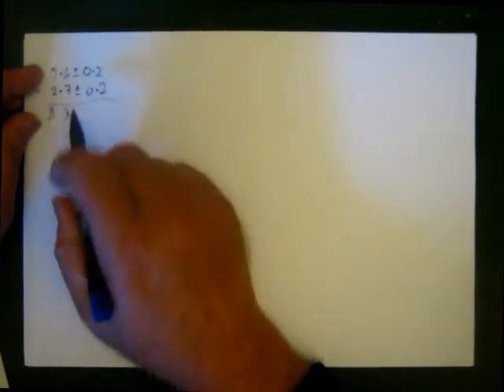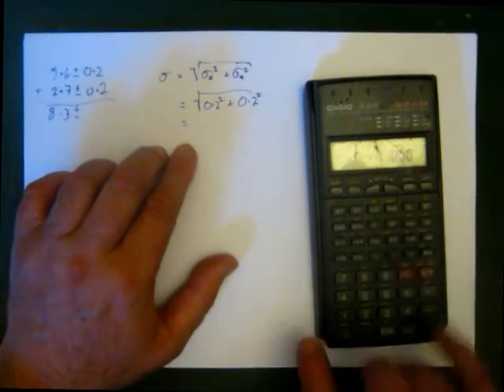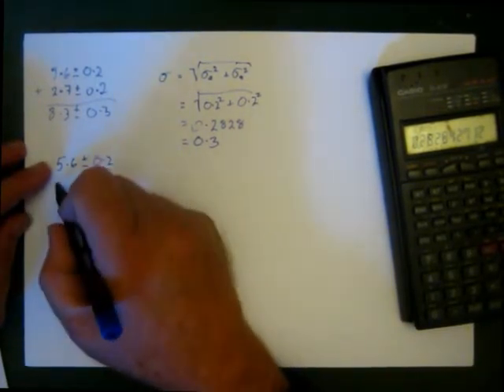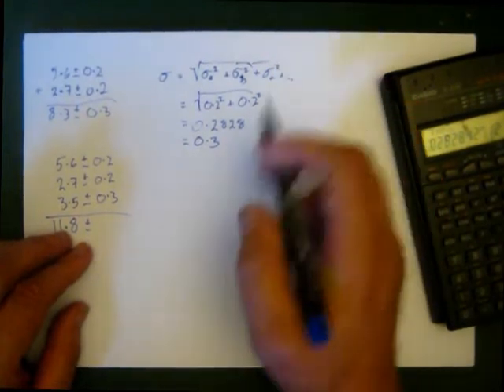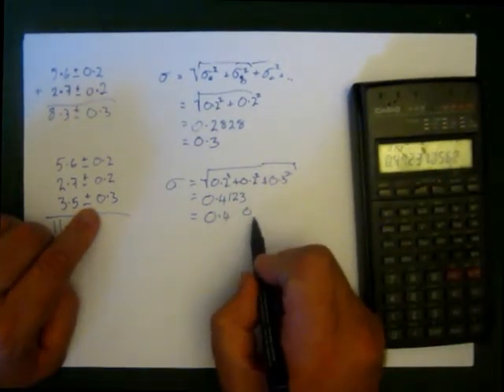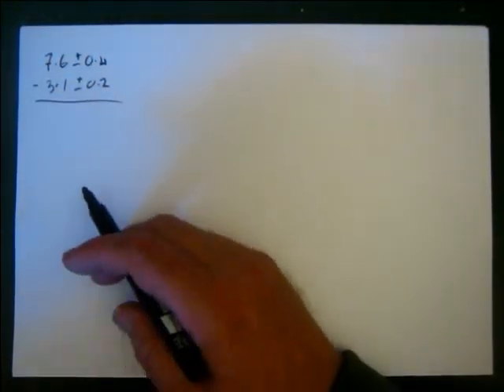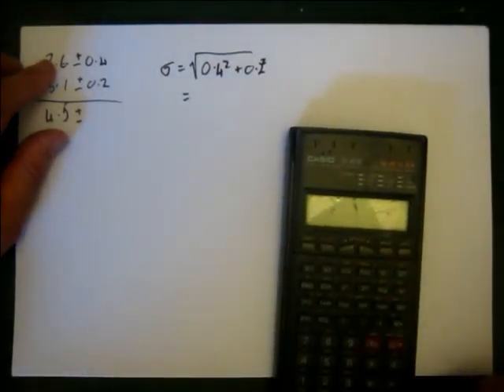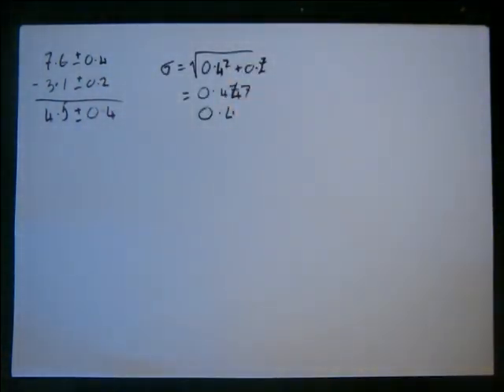Errors - Adding and Subtracting Measurements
This is an updated video with an additional section dealing with subtraction.